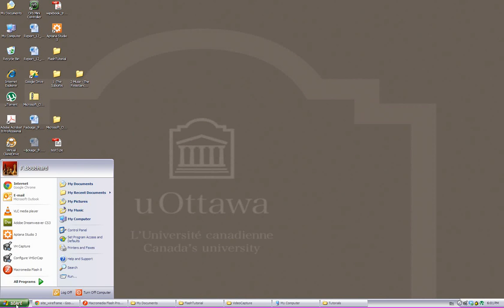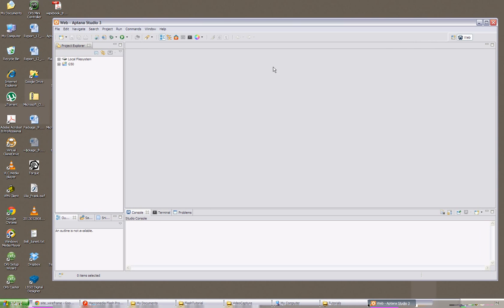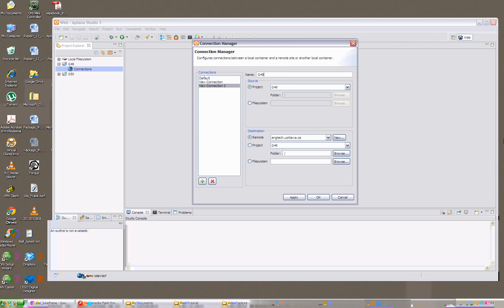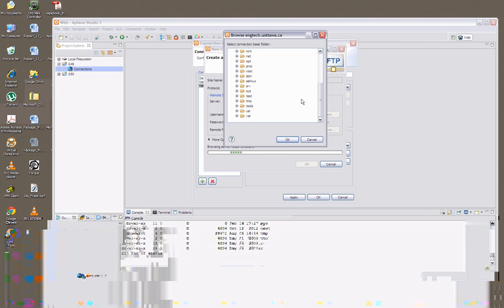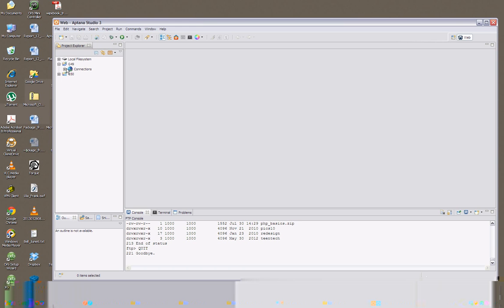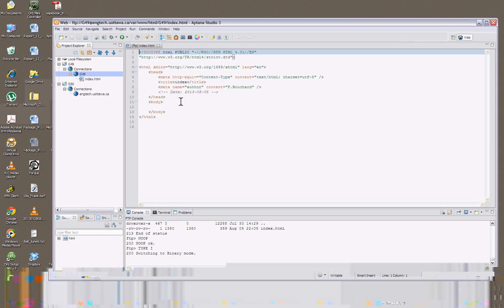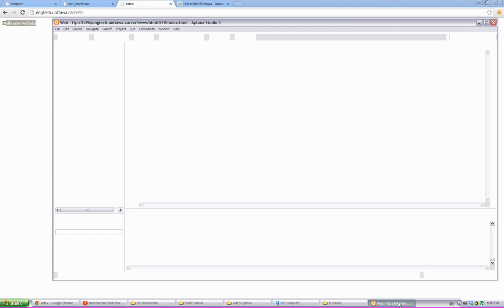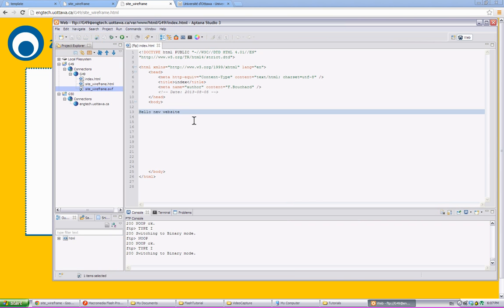Lesson3 Setup Aptana